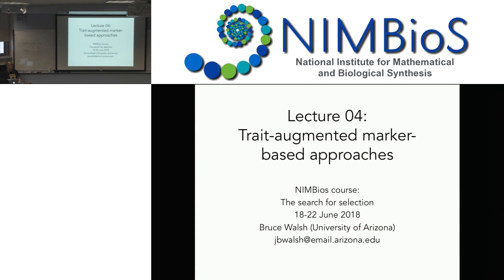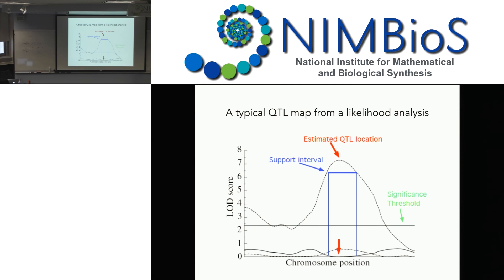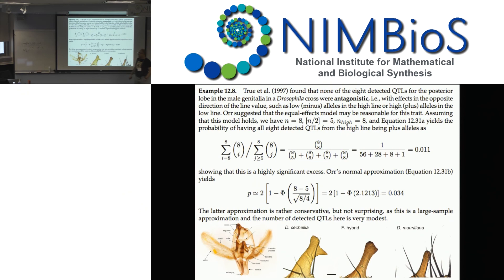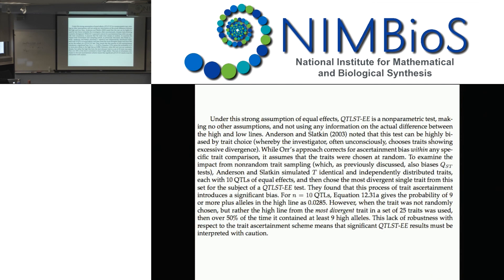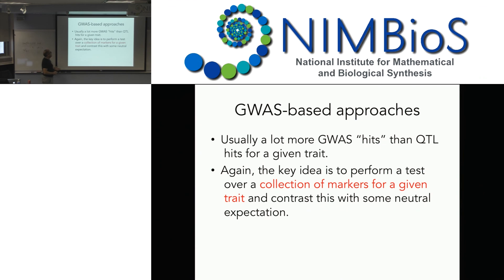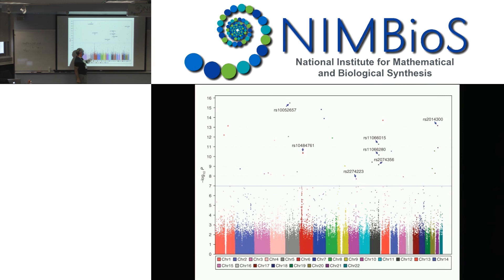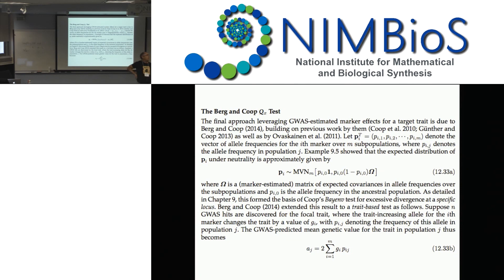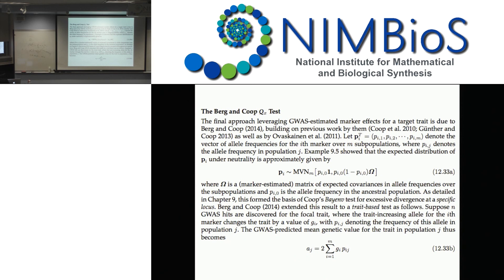Orr's QTL tests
From the NIMBioS Tutorial: Search for Selection, held at NIMBioS, June 18-22, 2018.